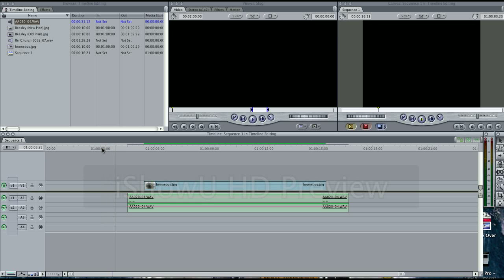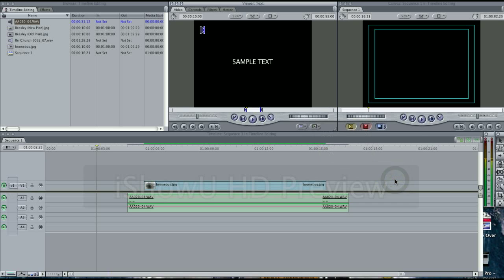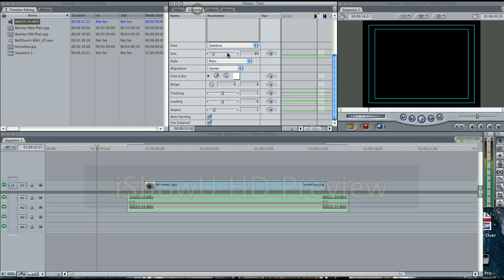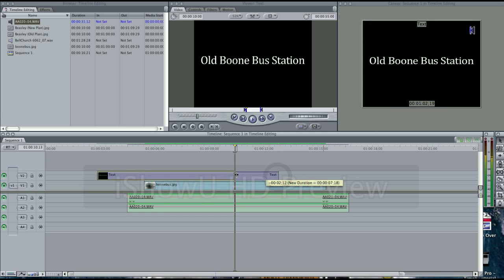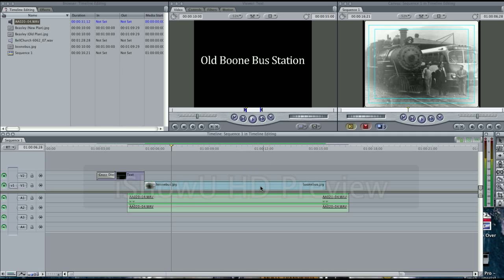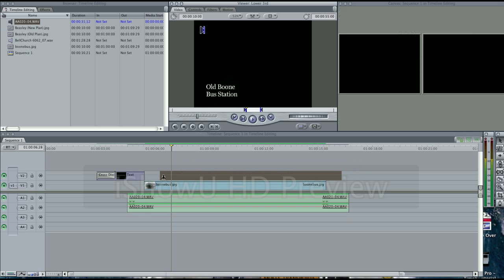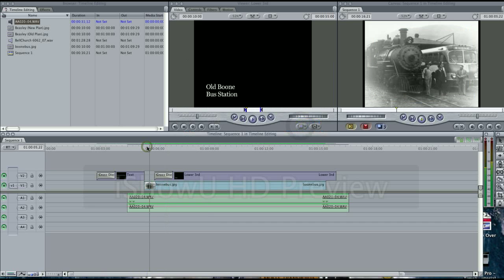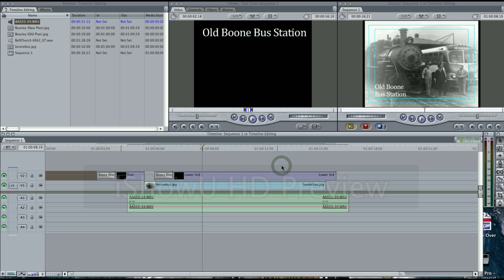Final Cut Pro - Adding Text Tutorial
This tutorial shows you how to Add Text to your project in Final Cut Pro